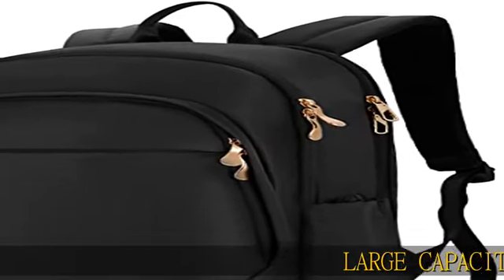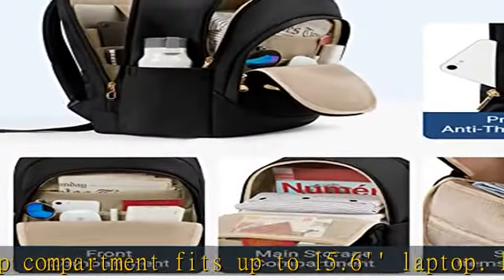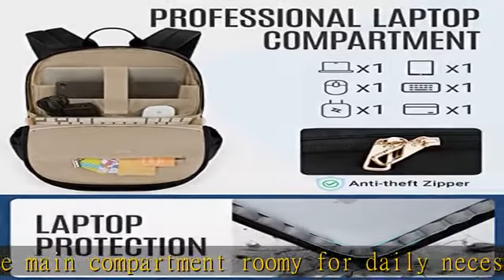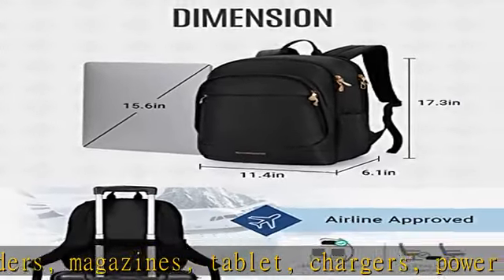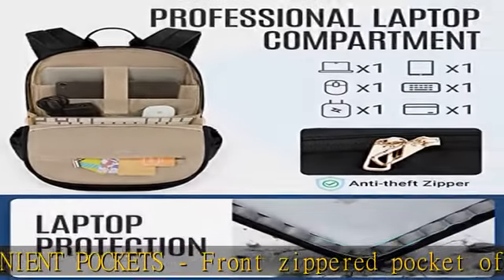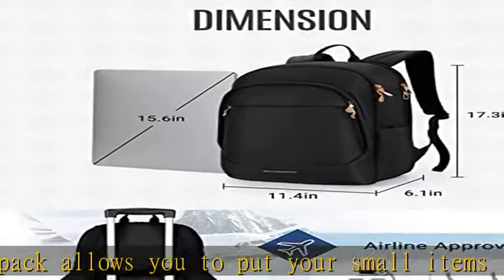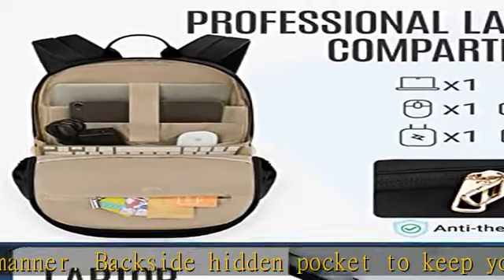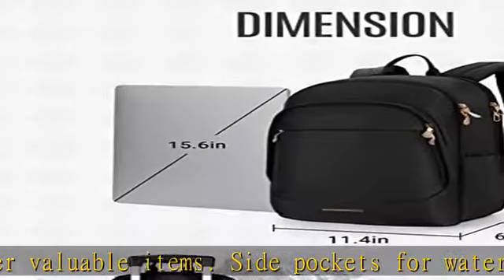LIGHT FLIGHT Travel Laptop Backpack Women, 15.6 Inch Anti Theft Laptop Backpack with USB Charging H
LIGHT FLIGHT Travel Laptop Backpack Women, 15.6 Inch Anti Theft Laptop Backpack with USB Charging Hole, Water Resistant College School Bookbag, Large Capacity Black Computer Backpacks for Work, Black